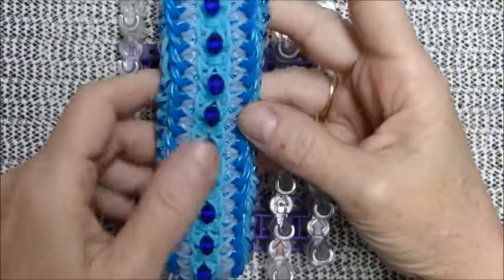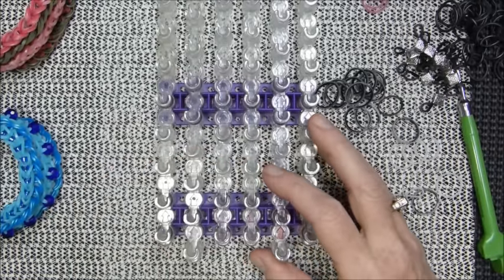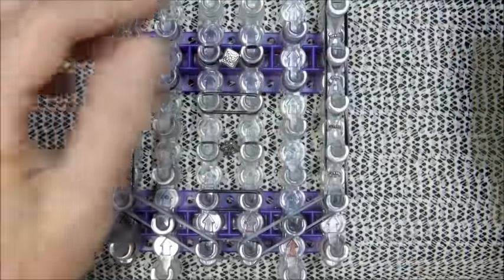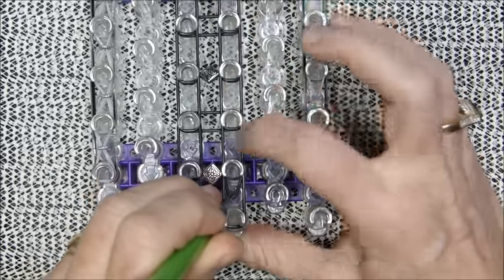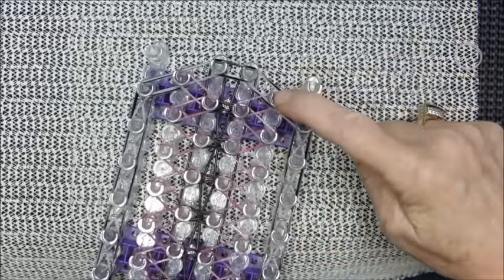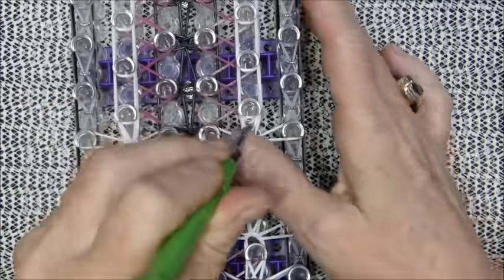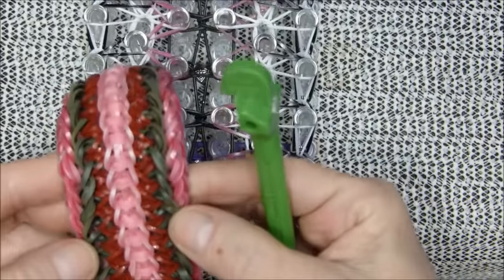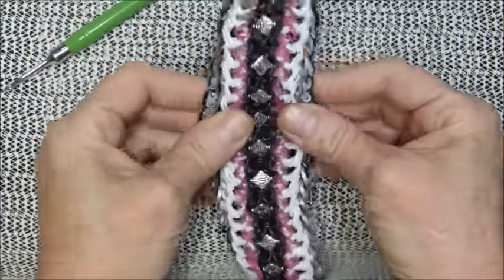Rainbow Loom Bracelet "Sandi-A-go" (Original Design) (ref 6p)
Named and dedicated to a dear looming friend Sandi @lilahsgigi; here is my "Sandi-A-go" design. 6 pinbars wide.I just love how it turned out and adding bling is super easy but optional! And please be sure to check out Sandi on INSTAGRAM, her work is incredibly beautiful and she is a sweetheart to know!
Please make certain to hashtag your rendition sandiagobracelet and tag me @debsthing Thank you kindly!!!